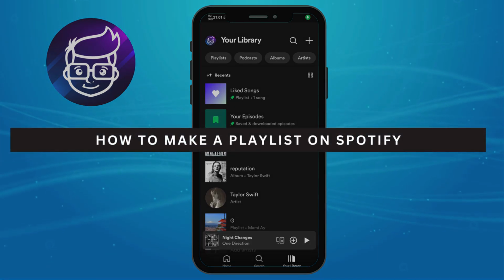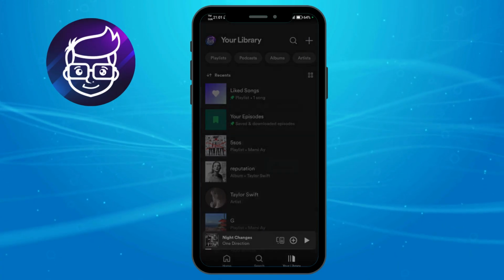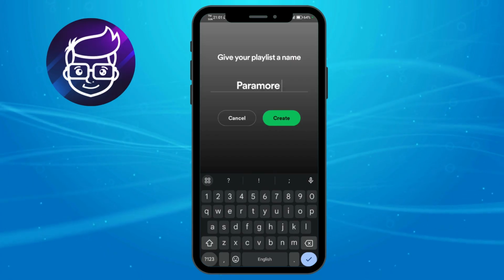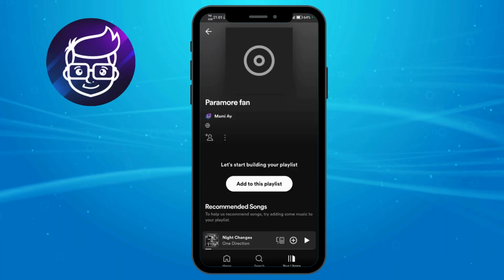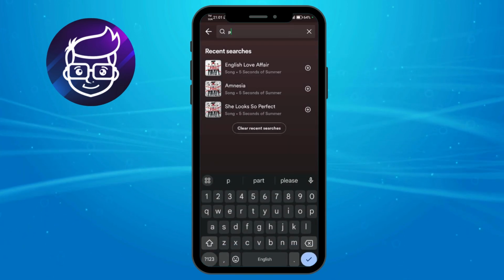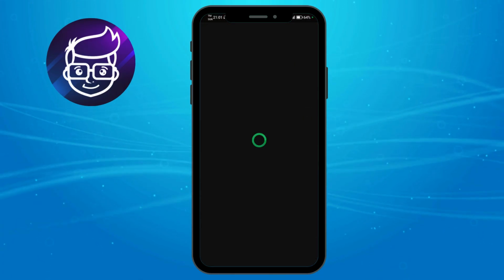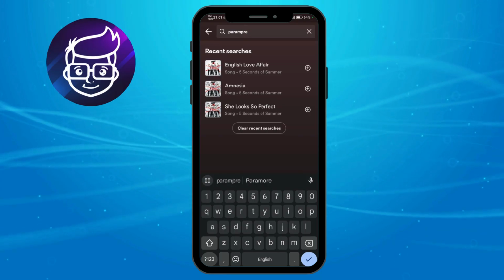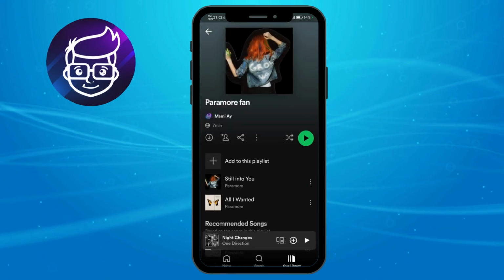How to Make a Playlist on Spotify | Spotify Tutorial (2027)